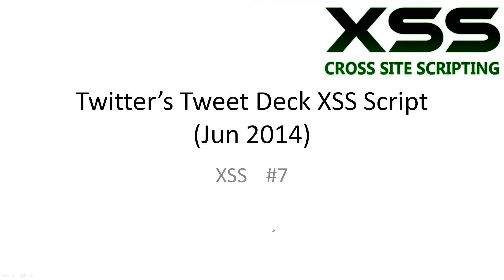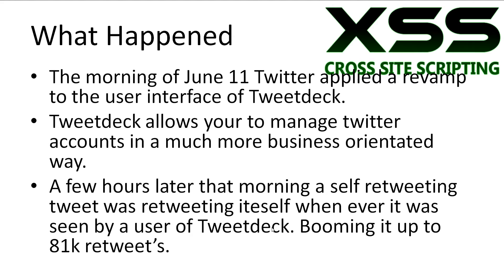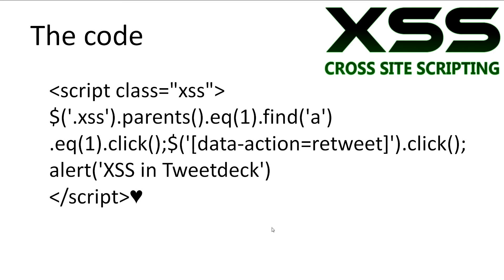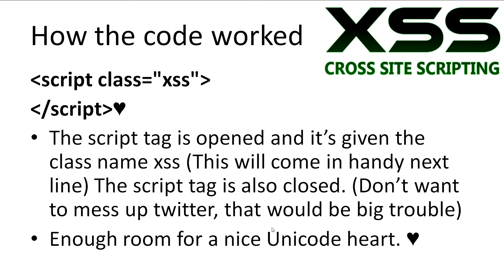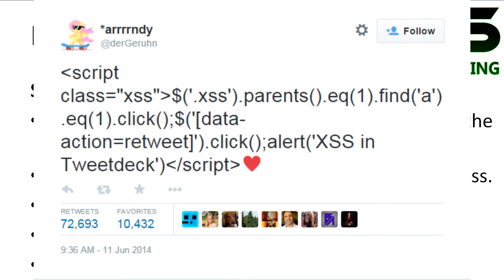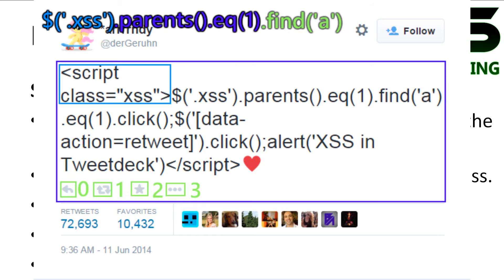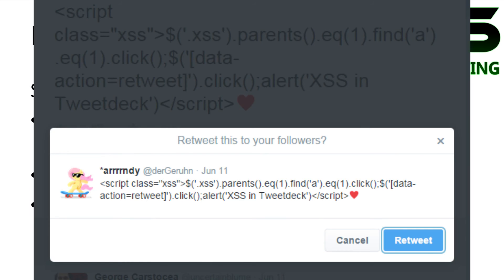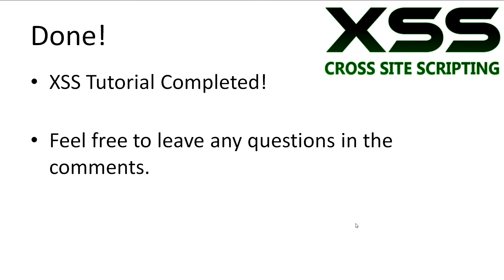XSS Tutorial #7 - Twitter's Tweet Deck XSS (June 2014)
This is video talking about Twitter's Tweet Deck cross site scripting (XSS) attack in June 2014. We step though how every part of the script worked. All Links and Slides will be in the description.